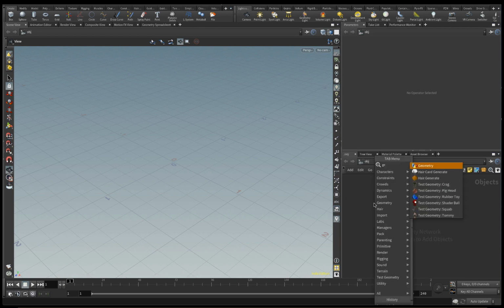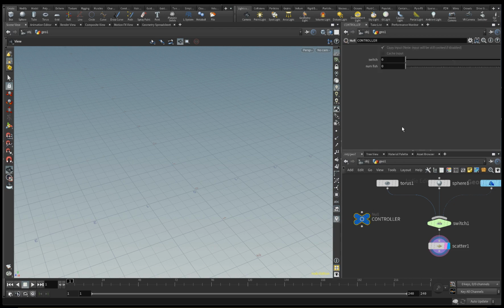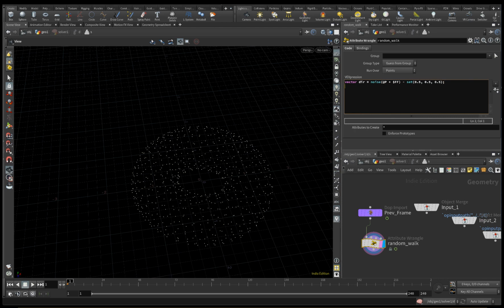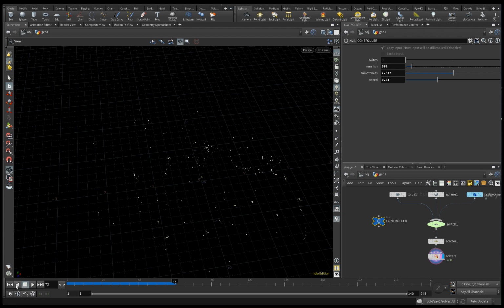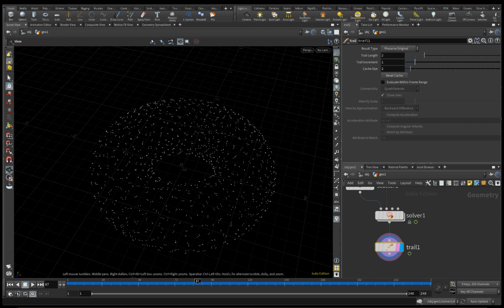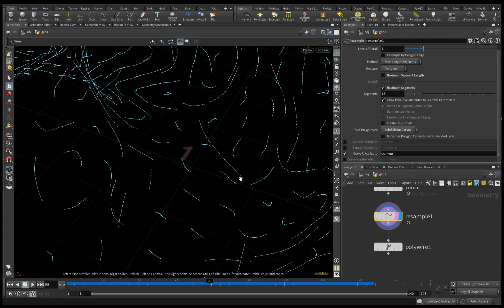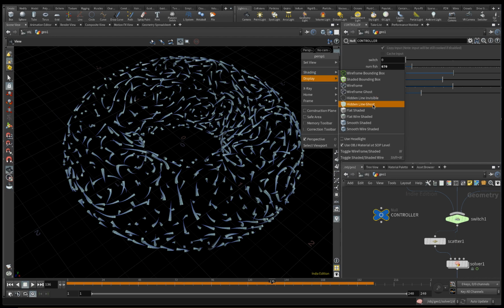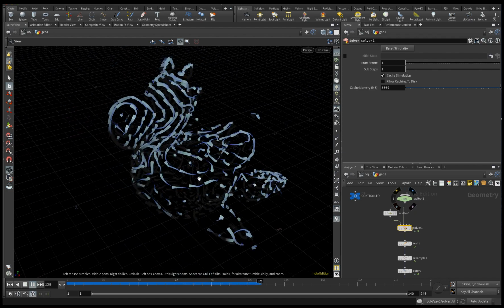[Houdini Tutorial] 0043 Fish on Surface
In this (rather) short video I'm showing how you can create a simple project which you can let fish to swim on any geometric surfaces using Houdini.